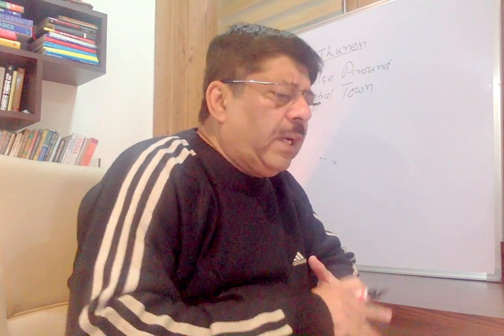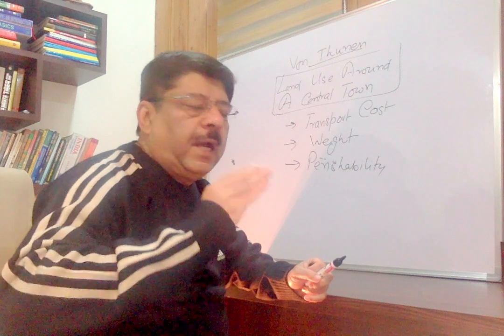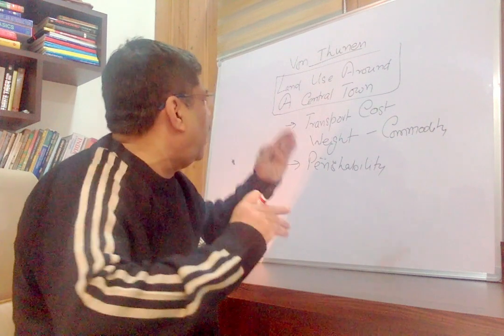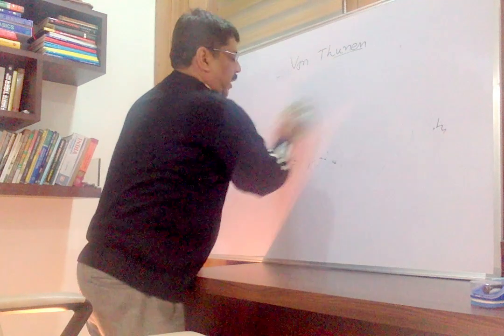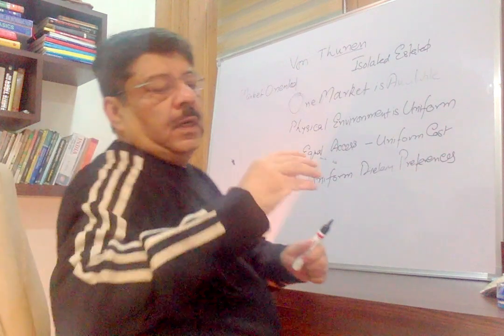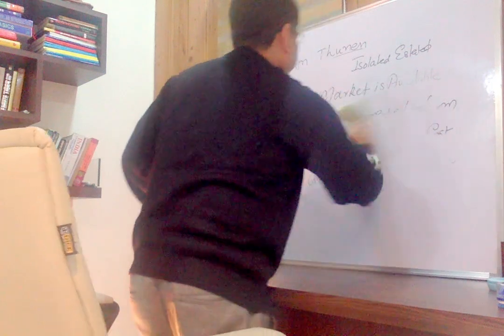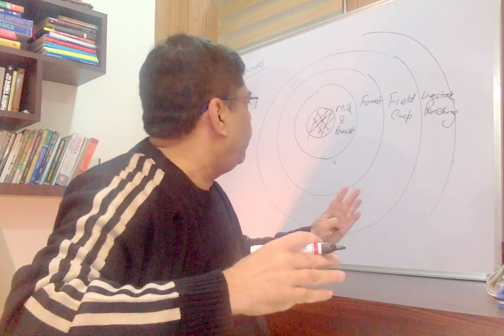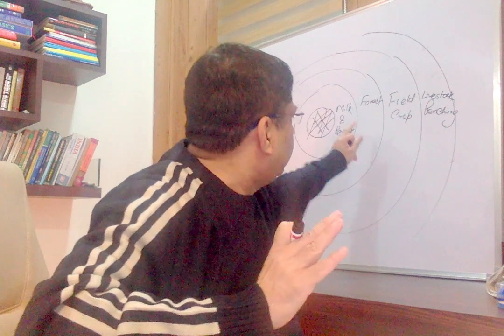Von Thunen Model of Land Use Around a Central Town and Market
Part Class Discussion in Settlement Geography Class at Department of Geography, AMU, Aligarh , India